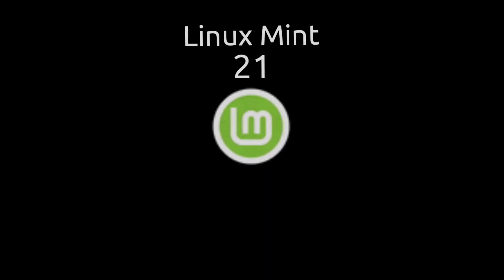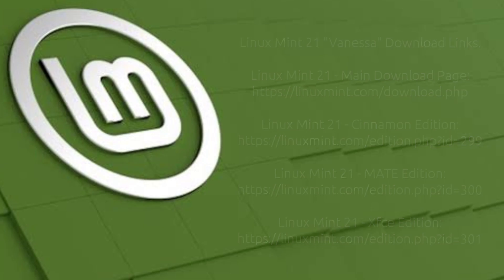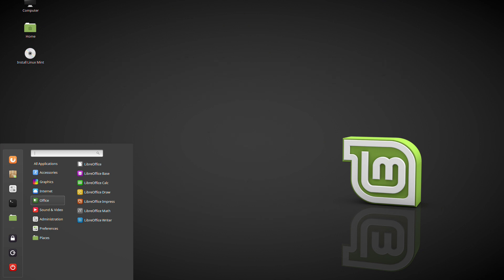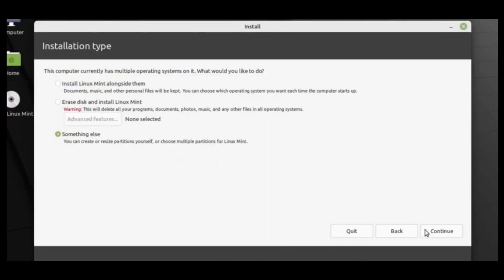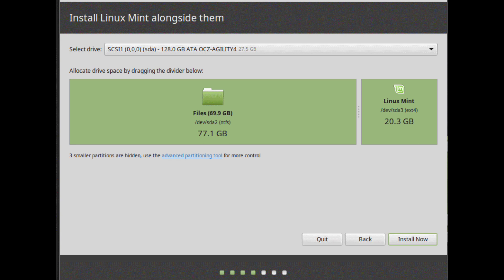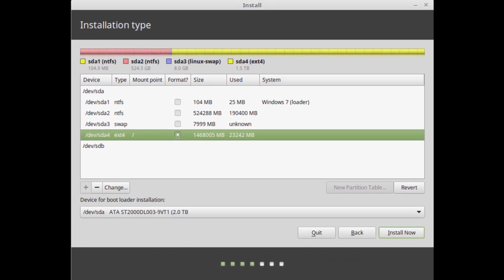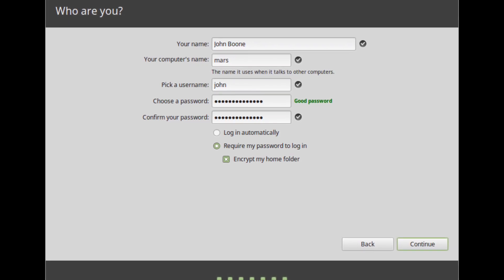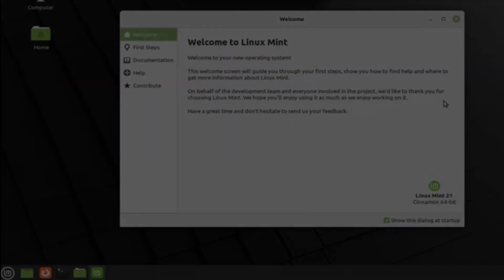The Easiest Installation Guide for Linux Mint 21 (Vanessa)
The Installation Guide and Download Links for Linux Mint 21

It is the latest version of the friendly linux operating system.

Linux Mint 21 is a long term support release which will be supported until 2027. It comes with updated software and brings refinements and many new features to make your desktop experience more comfortable.

Linux Mint 21 "Vanessa" Download Links.